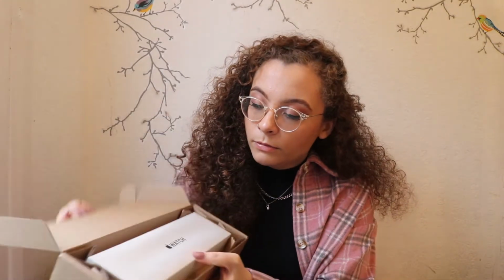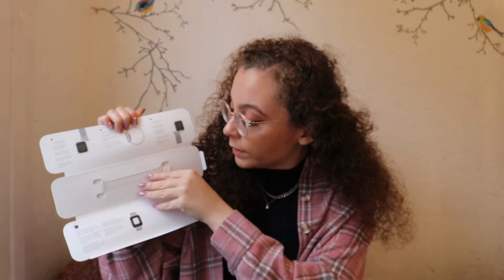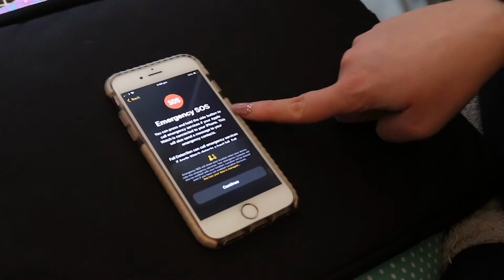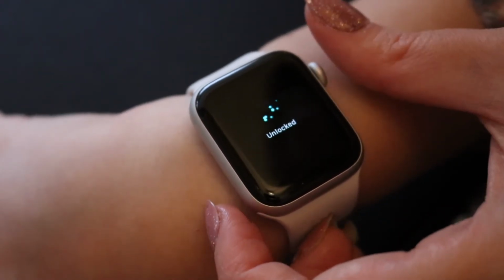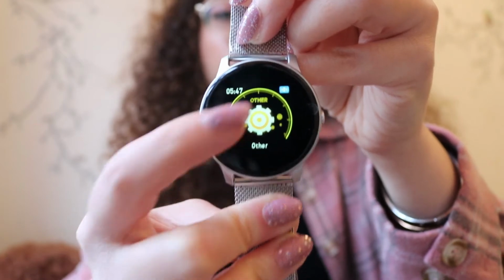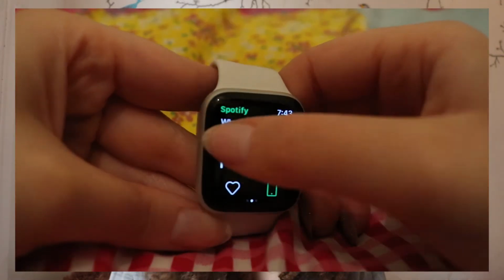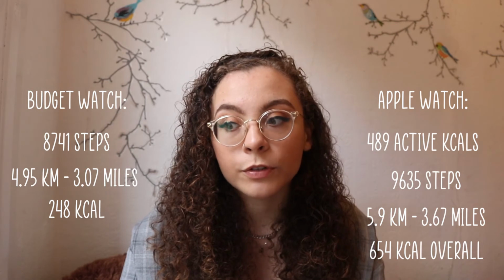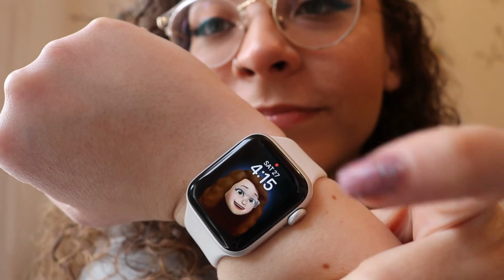Apple Watch SE Unboxing & comparison - Is it worth it? | Jodie Shoots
Milo Star Smartwatch

Lige Smartwatch

Any requests for future videos I would love to know!

With love x